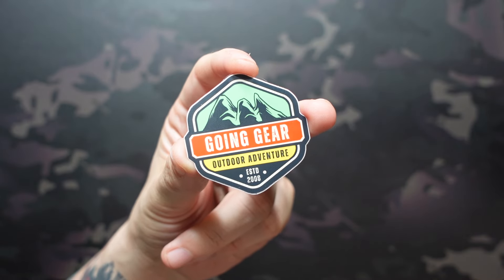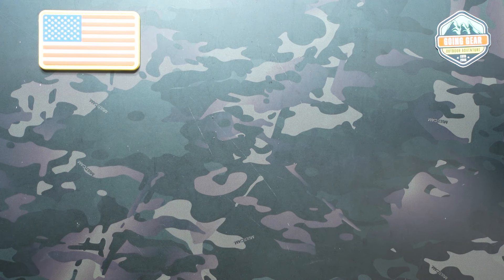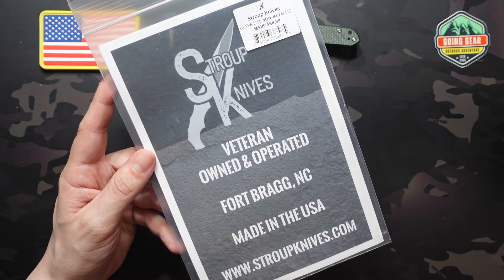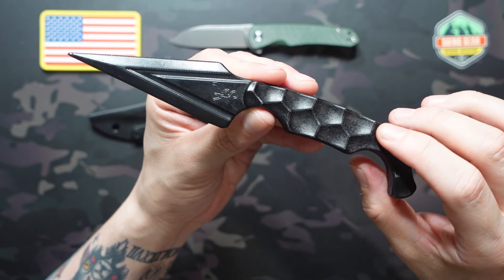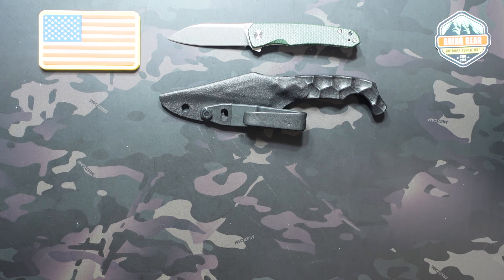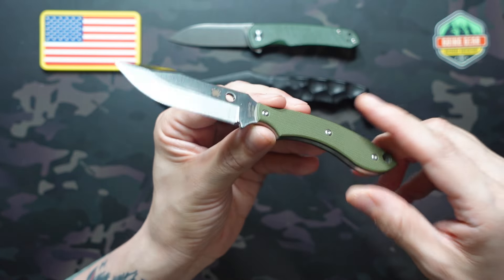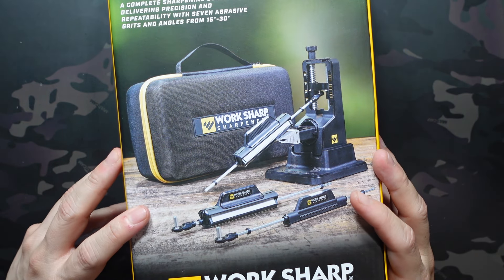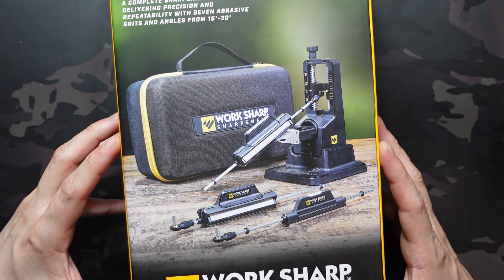March 2024: Going Gear Premium EDC Club Unboxing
Unboxing the Going Gear EDC Club Premium Subscription for March 2024.

Standard Subscription - $59.99+S&H
Premium Subscription - $199.99+S&H

Camera - Sony ZV1